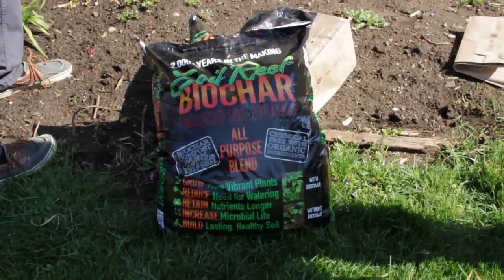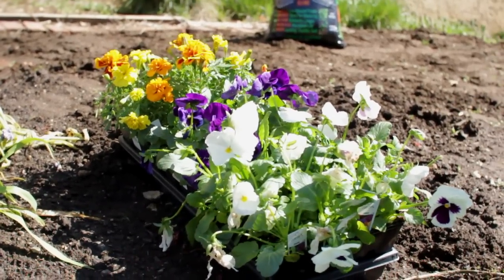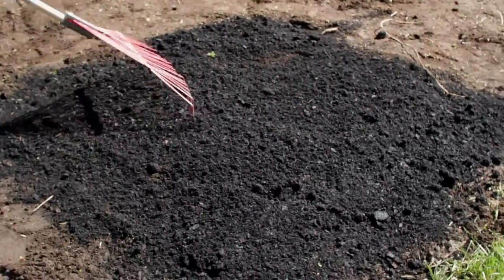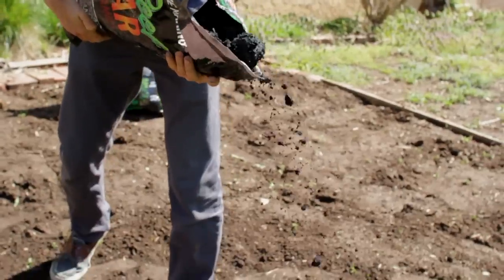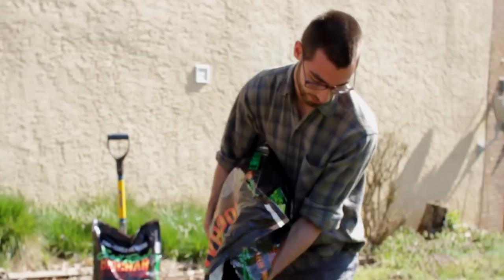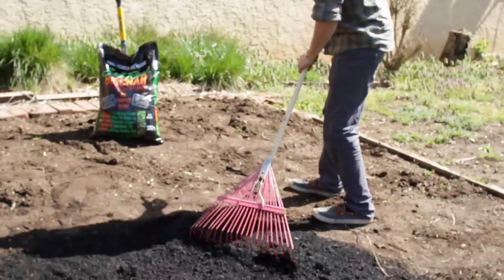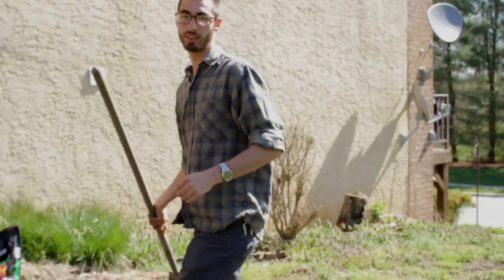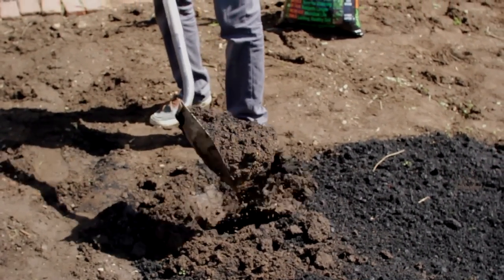Biochar Bob 101: Episode 1 - How to Apply Biochar to a Garden